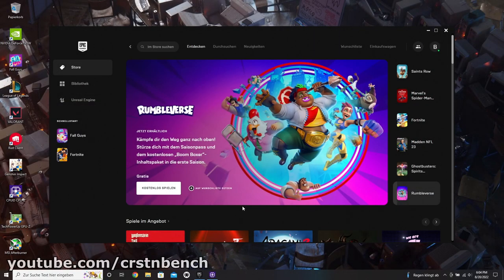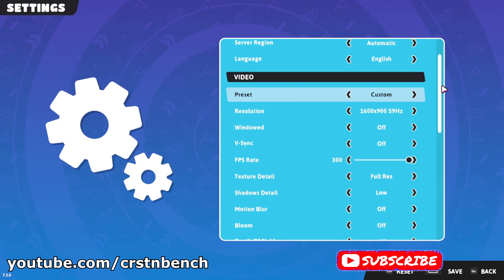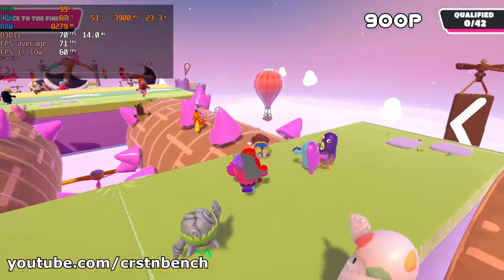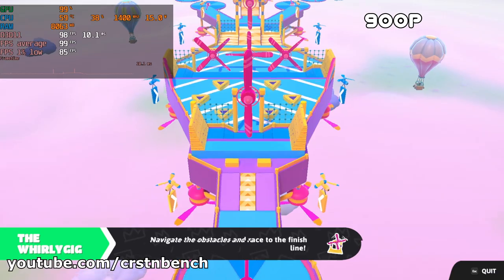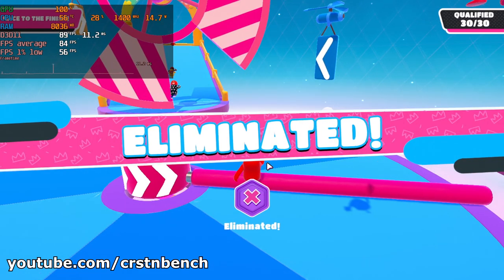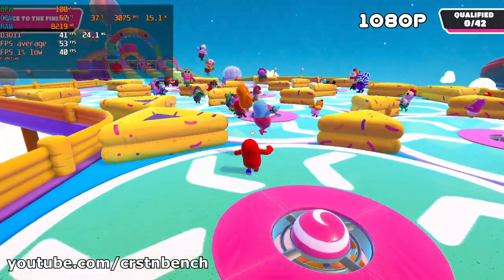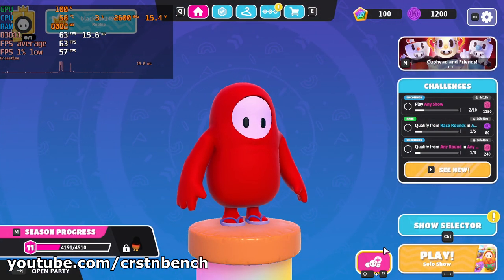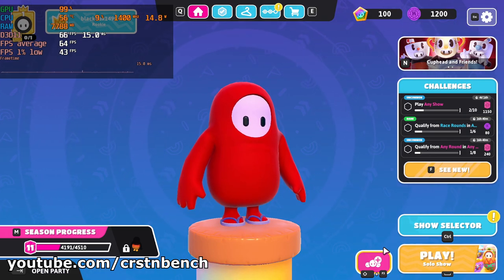AMD Ryzen 3 5300U \ AMD Radeon Graphics \ Fall Guys tested at 900p and 1080p (16GB dual-channel RAM)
I was testing Fall Guys on the Ryzen 3 5300U, its integrated Radeon Graphics, and 16GB dual-channel RAM at 900p and 1080p. The performance was very good at both resolutions. Really well playable.
⭐Tested system:⭐
▪ HP Pavilion Laptop 15-eh1732ng
▪ AMD Ryzen 3 5300U
▪ 16 GB RAM 3200MHz dual-channel (2x8GB)
▪ 39.6 cm (15.6 "), FHD (1920 x 1080), 250 Nits, 45% NTSC
▪ Windows 10 Home 21H2
▪ AMD driver: Adrenalin 22.5.1 Optional

0:00 - Intro
0:04 - system introduction
0:53 - 900p low settings
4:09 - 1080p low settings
5:52 - conclusion